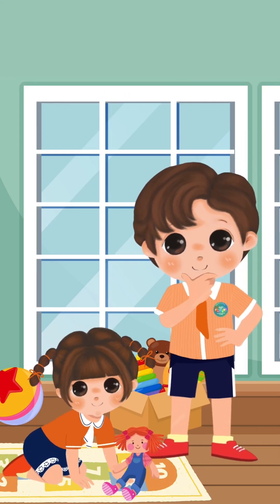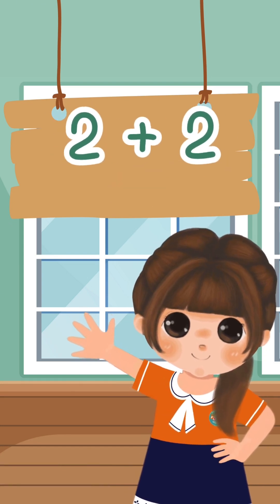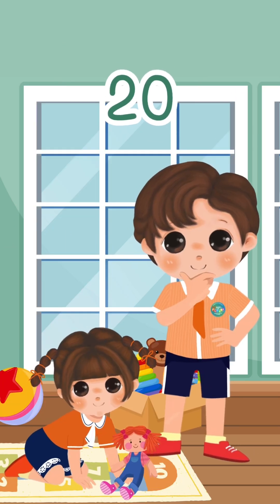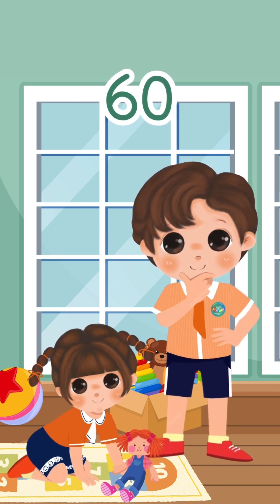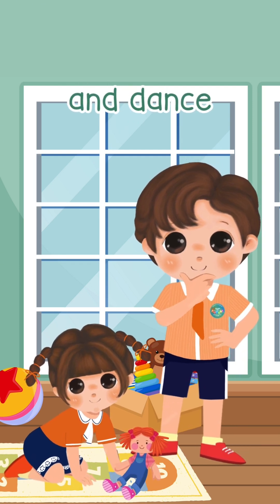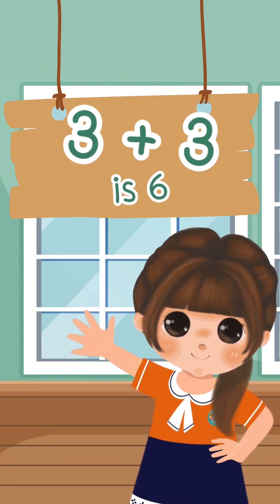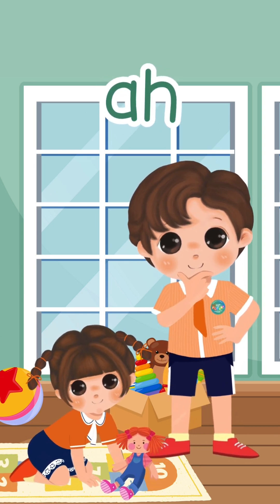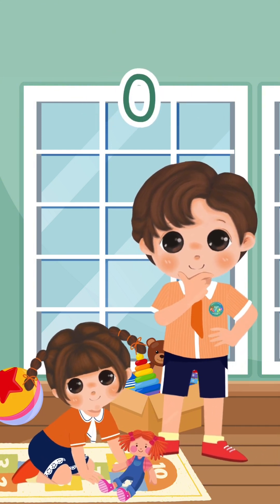One Plus One | MATH SONG - I LOVE MATH | Line Dance (Dance & Teach in English) | Learn for Kids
One Plus One | MATH SONG - I LOVE MATH | Line Dance (Dance & Teach in English) | Learn for Kids | Educational Learning Songs & Nursery Rhymes  | Fun Song for Preschool

We’re excited to share our latest creation—a bespoke simple addition song from Mark for Future School! 🎶✨ With a catchy tune and engaging lyrics, this song makes learning addition fun and memorable for everyone. It’s the perfect way to reinforce math skills while having a blast! Check it out and let the learning begin!